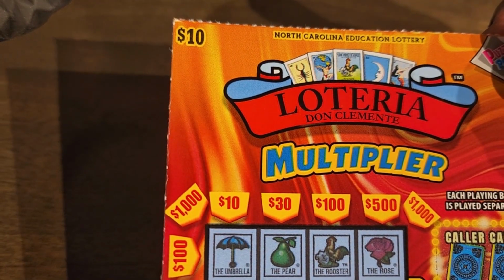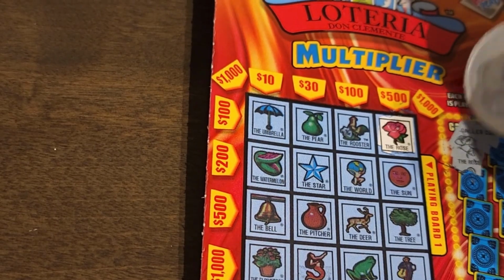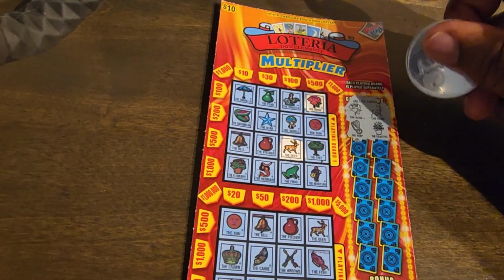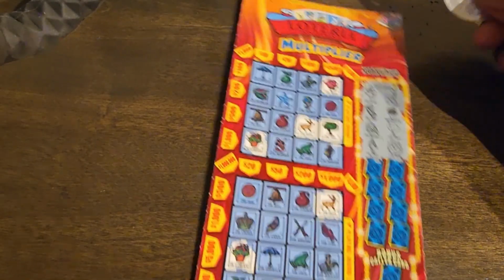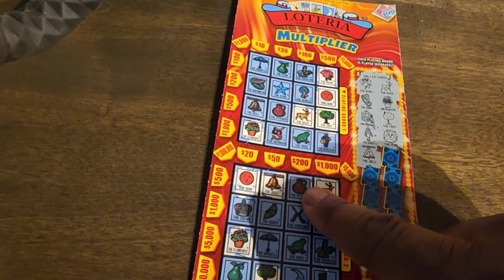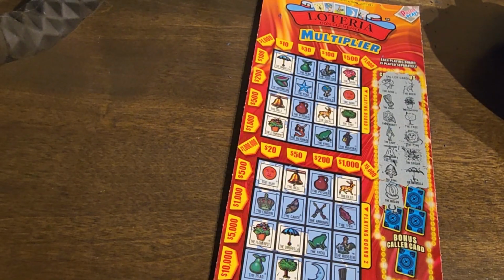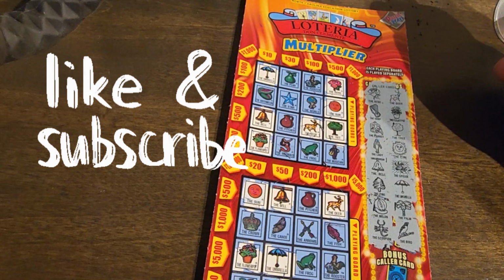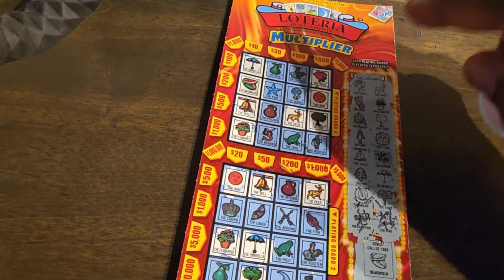I had to try one! NEW! LOTERIA MULTIPLIER scratch off ticket!!! 💵Making Moves💵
Thank you for stopping by to watch my video!
My videos are for entertainment only. If you have a gambling problem please seek help. Win or lose, its all about fun.
Again thanks for stopping by and I hope you have a great day!

Rude and negative comments will be deleted!